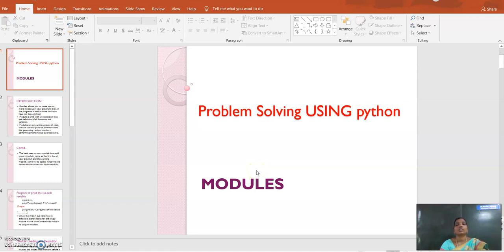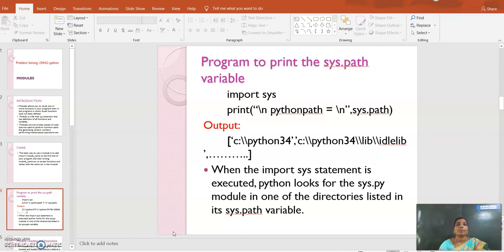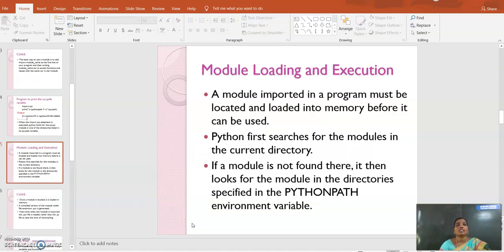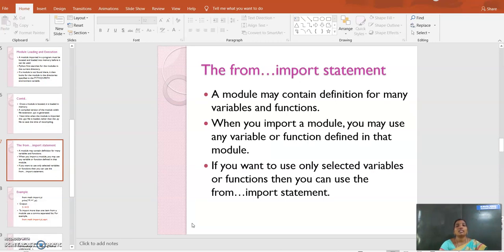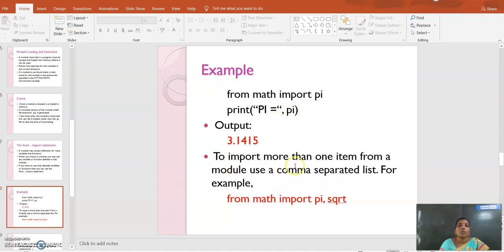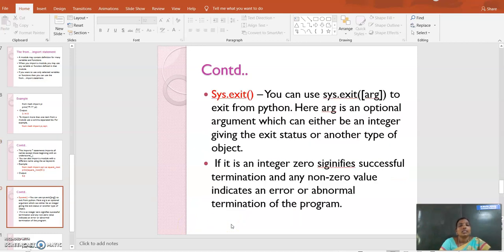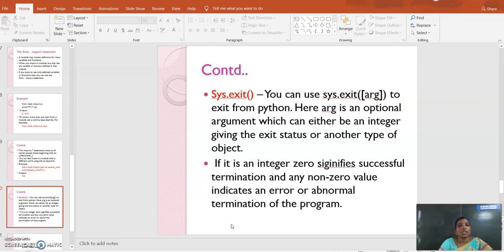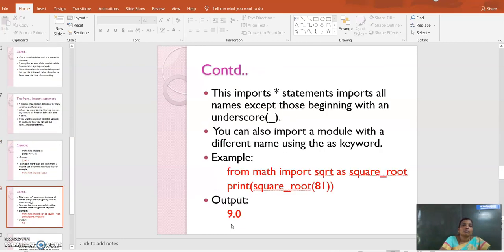MCA - Semester 2 - Problem Solving Using Python - Modules